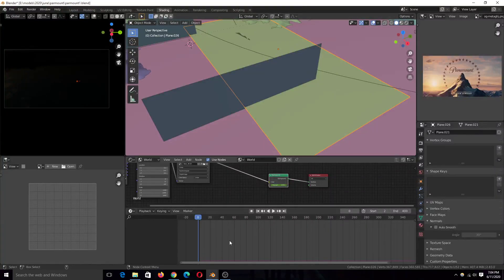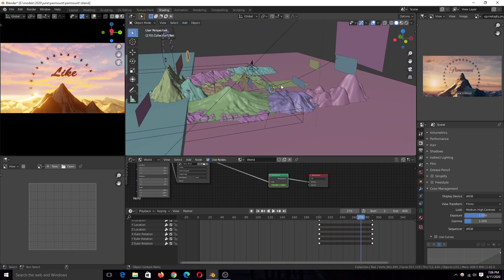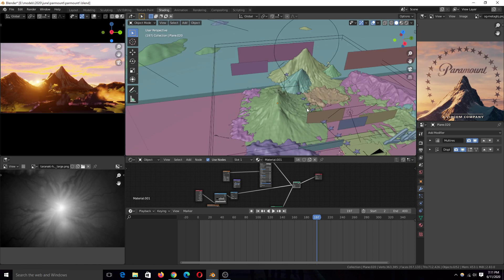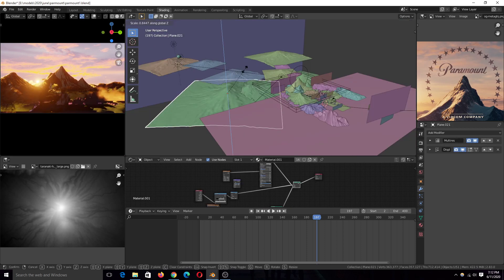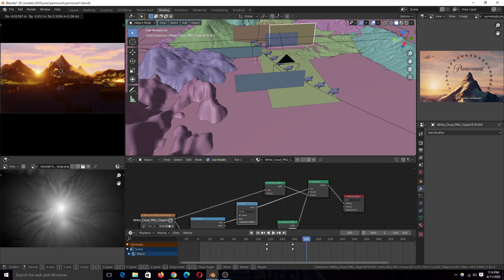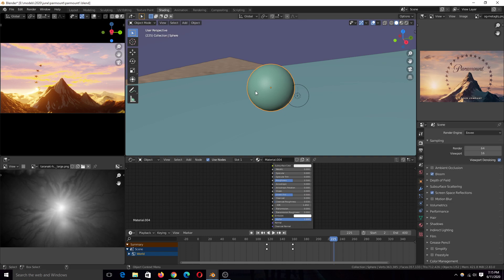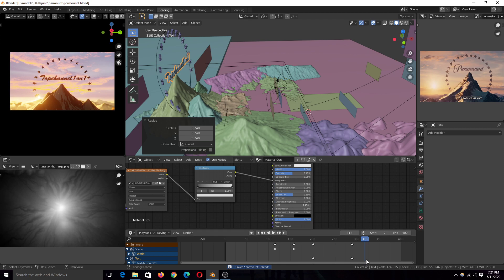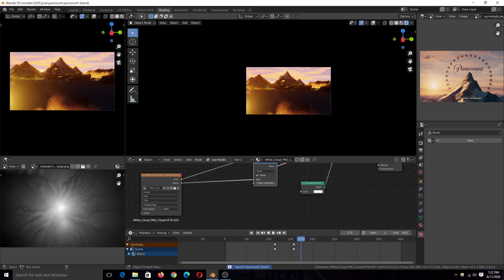how to make the paramount pictures animation in blender